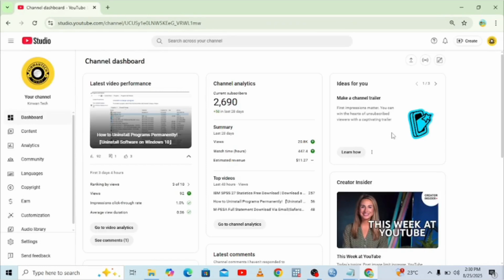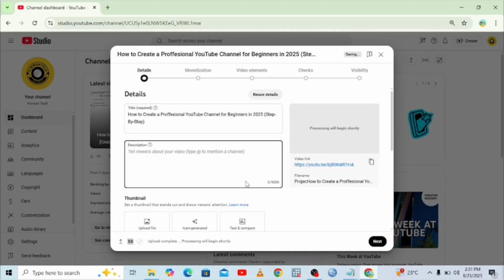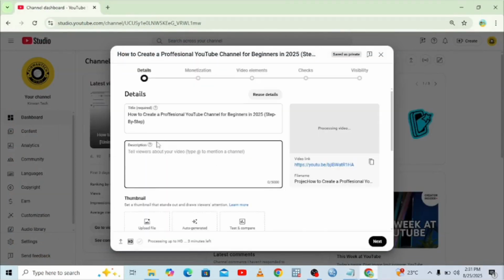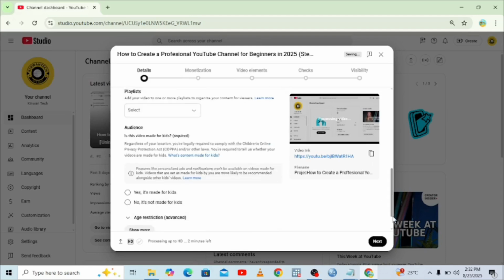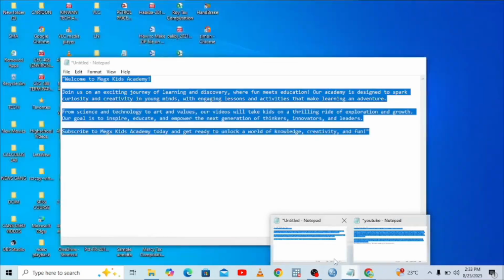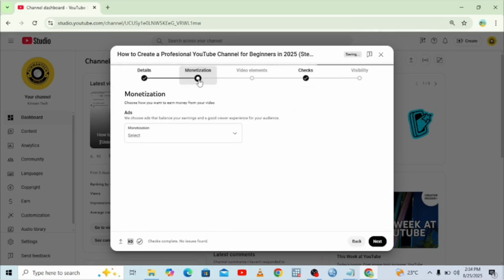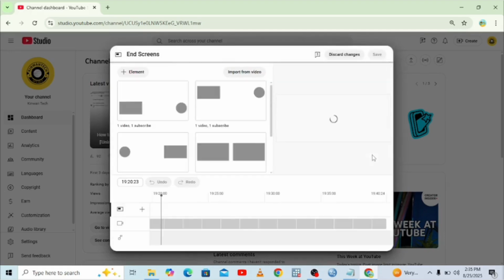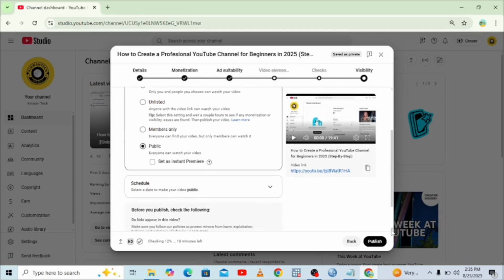The Right Way to Upload Videos on YouTube | Complete Step-by-Step Guide (2025)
Description:
Are you uploading videos to YouTube the right way? In this video, I’ll show you the correct step-by-step process to upload videos on YouTube so your content is optimized for more views, search results, and subscribers in 2025.

You’ll learn:
✔️ How to properly upload videos from desktop & mobile
✔️ How to add SEO-friendly titles, descriptions, and tags
✔️ How to choose the best privacy settings (Public, Private, Unlisted)
✔️ How to add thumbnails, playlists, and end screens
✔️ Pro tips to maximize reach and grow your channel

This complete YouTube upload tutorial is perfect for beginners and creators who want to publish videos the right way and boost visibility.